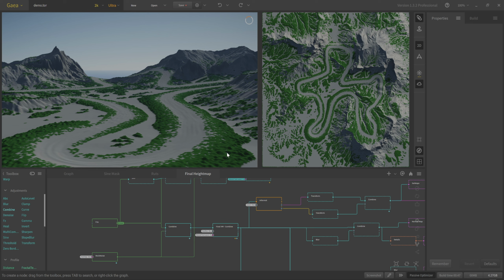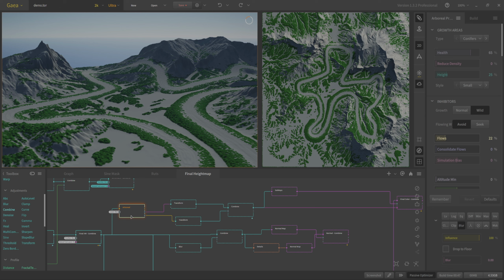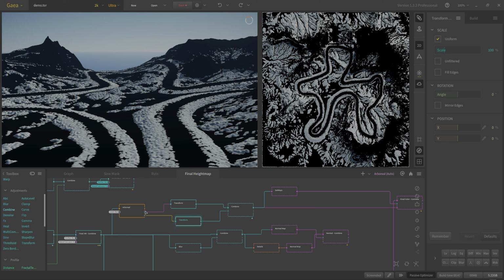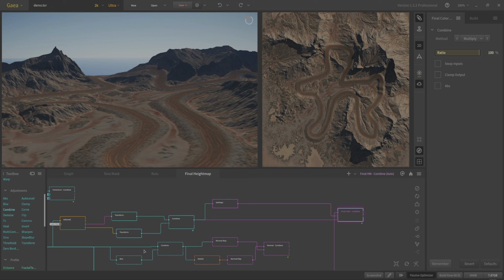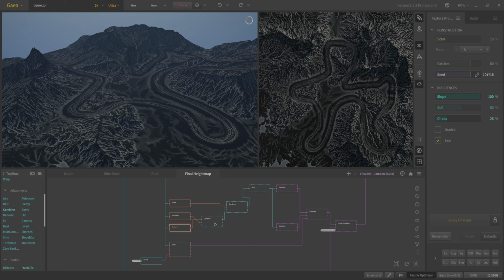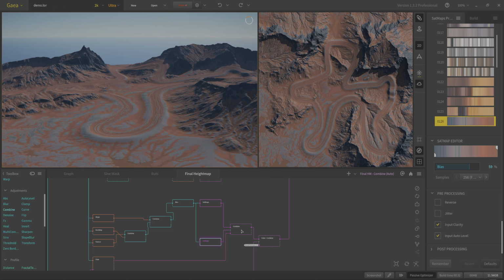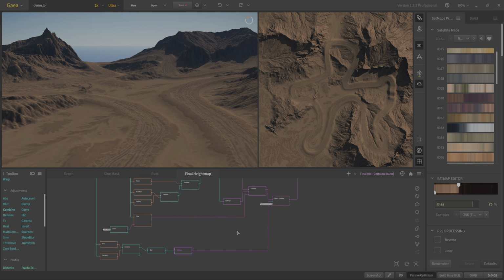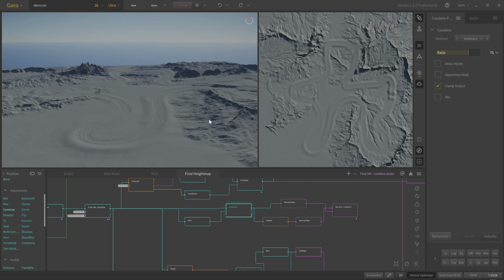MX Bikes - Gaea Track Building - Colorizing the Track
A demonstration on adding color to your track with Gaea.